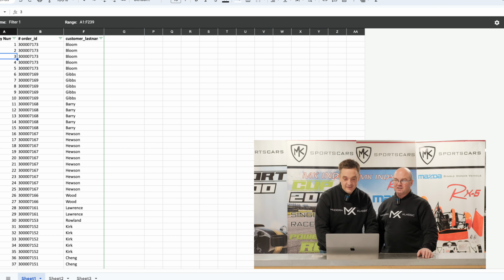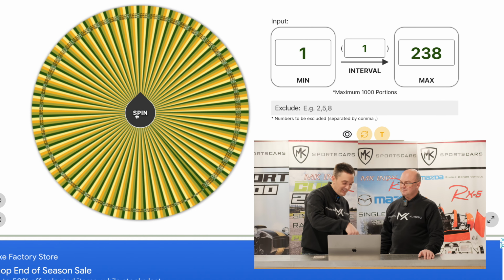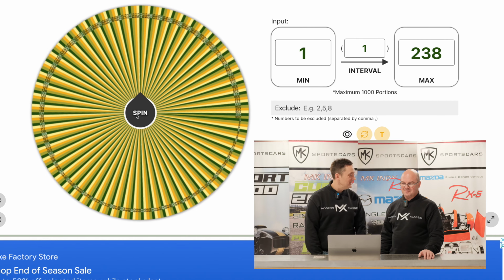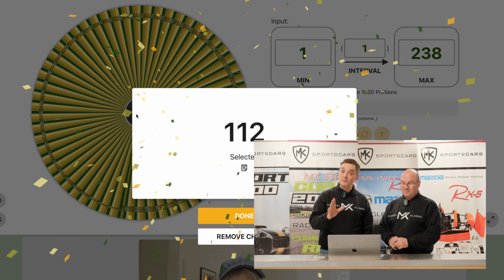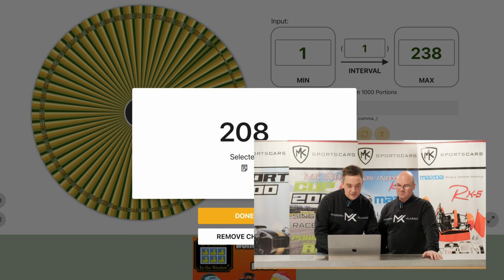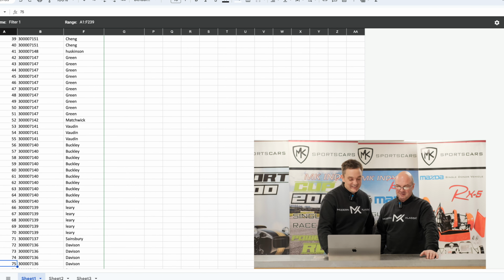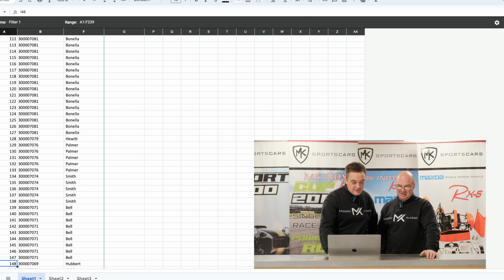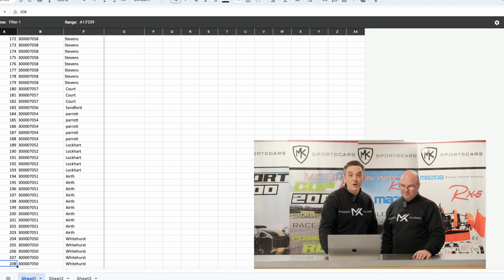Are you the winner of Our Gaming Simulator? - Giveaway Announcement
Thank you to everyone who entered the giveaway and we hope it goes to someone who loves it as much as we did! We look forward to seeing your new racing skills on the next track day!

Finch Drive,
Springwood Ind Est,
Braintree
Essex
CM7 2SF